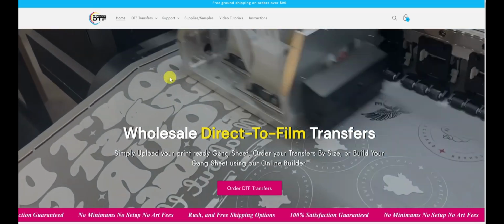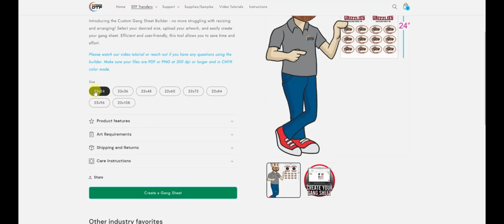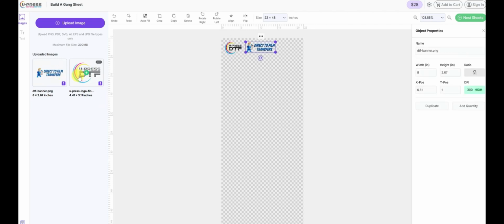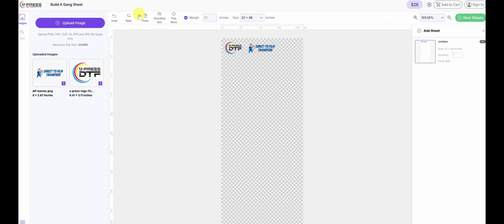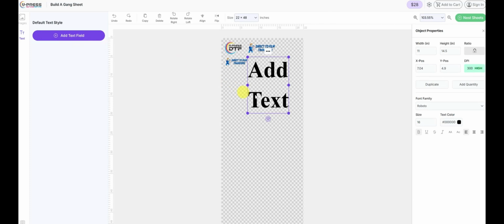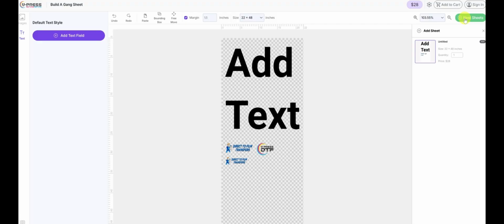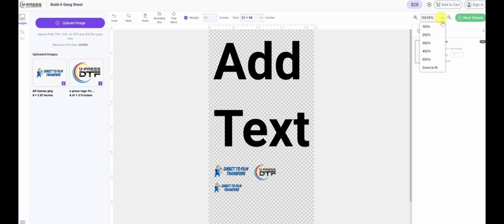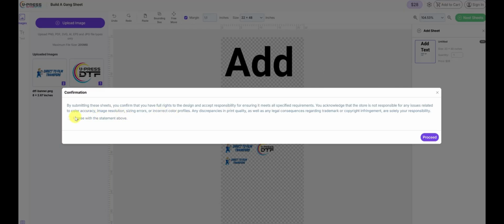How to build your DTF Gang Sheet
A video tutorial on how to build your DTF gang sheet using our online builder.